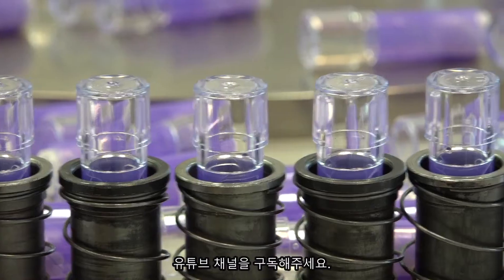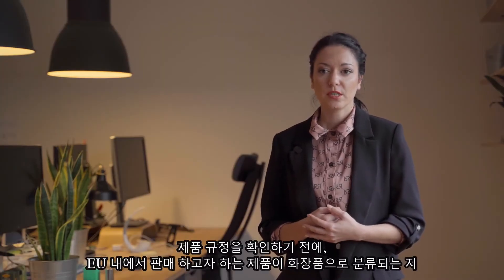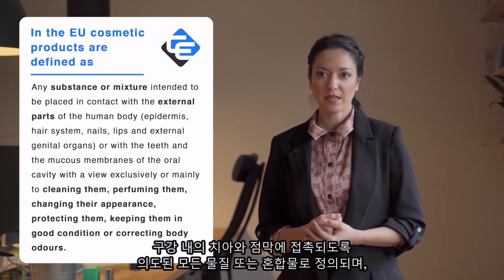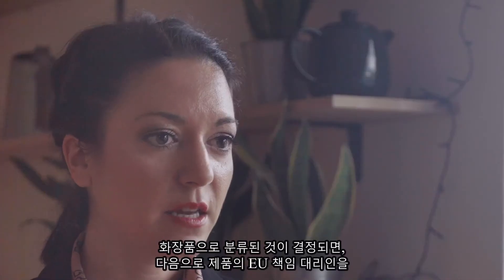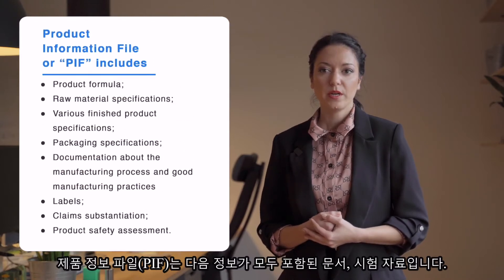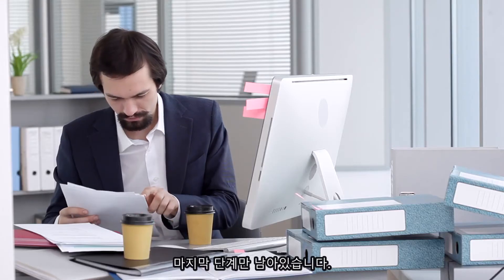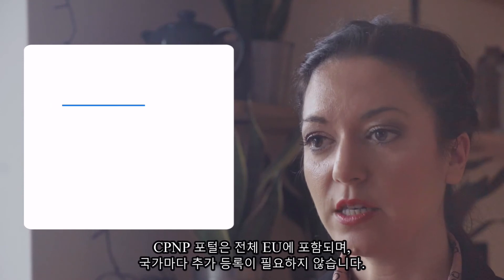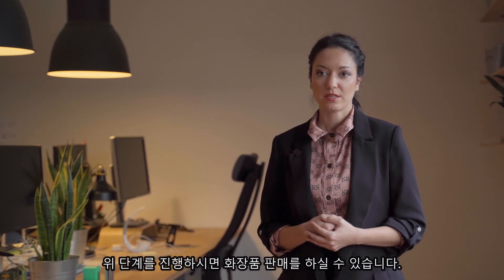EU 내 화장품 판매를 위한 단계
이 영상은 화장품 제조자가 EU 화장품 규정을 준수하여 유럽 내 화장품을 판매하려는 경우, 기본적인 절차를 안내합니다.